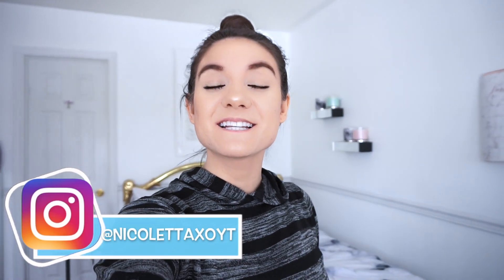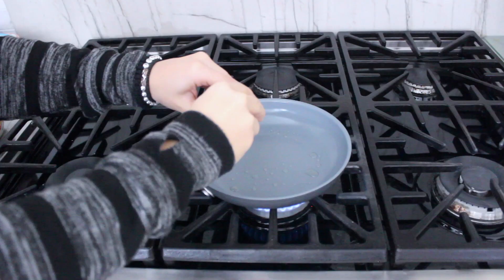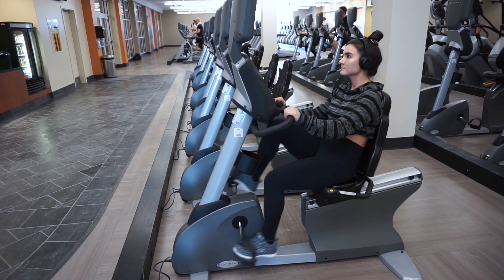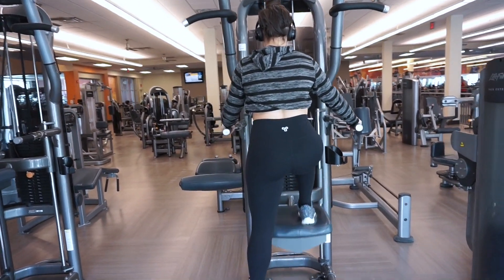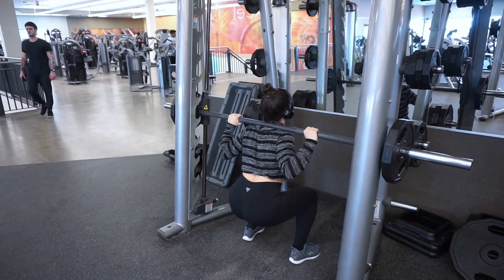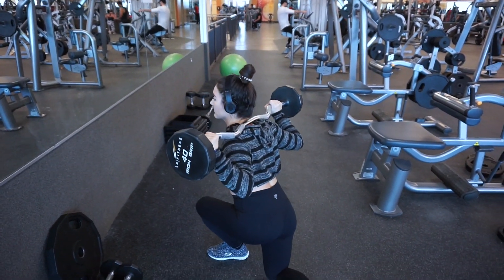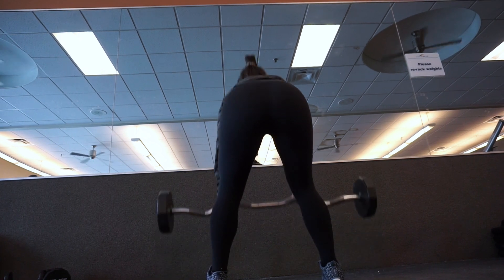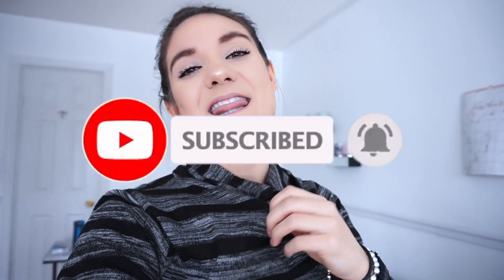MY 5AM GYM WORKOUT ROUTINE! Get FIT with me !!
LIKE UP for more FITNESS VIDEOS!
Also turn on that bell notification so you are notified when I upload a video!

FTC. This video is NOT sponsored. All opinions are HONEST & my OWN.